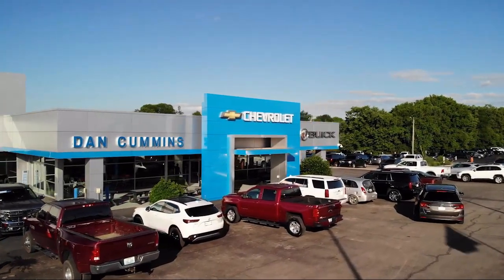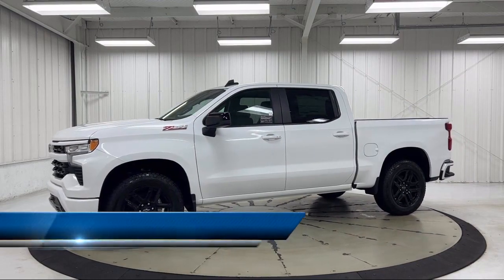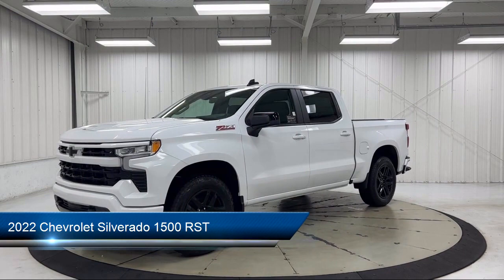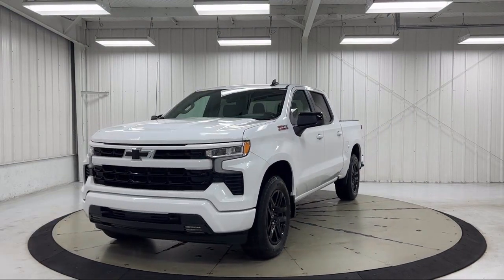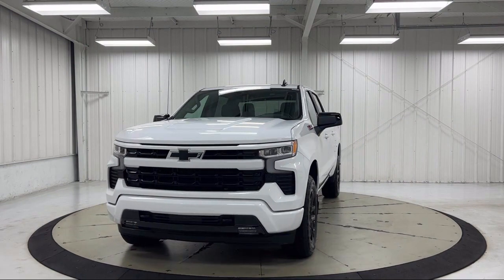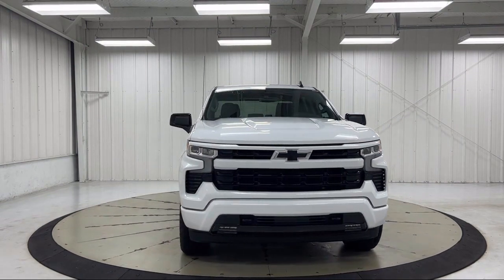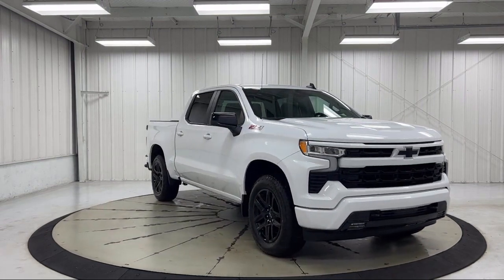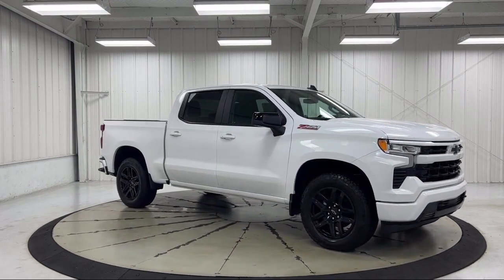2022 Chevrolet Silverado 1500 RST Crew Cab Paris Lexington Winchester Nicholasville Louisville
2022 Chevrolet Silverado 1500 RST Crew Cab Stock Number: 115737 Vin:2GCUDEED9N1520188.
1020 M L K Jr Blvd